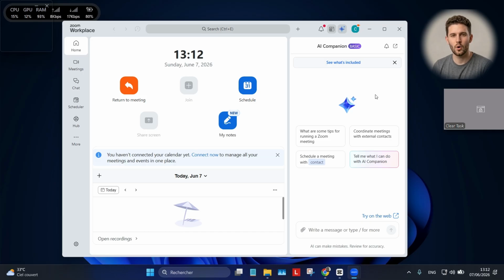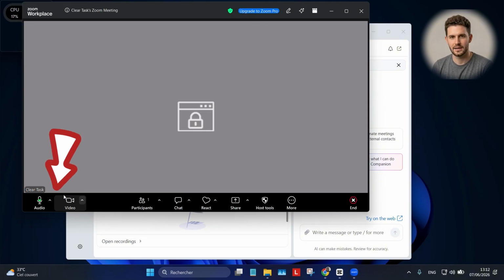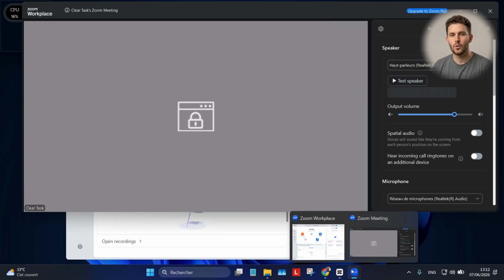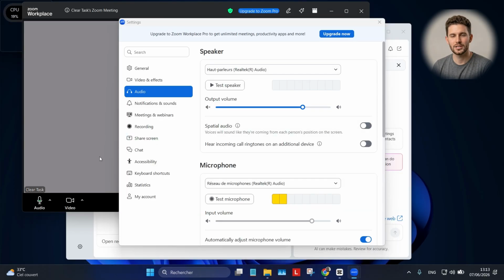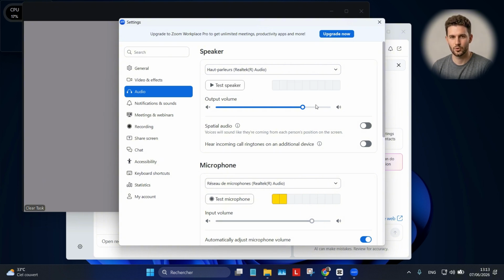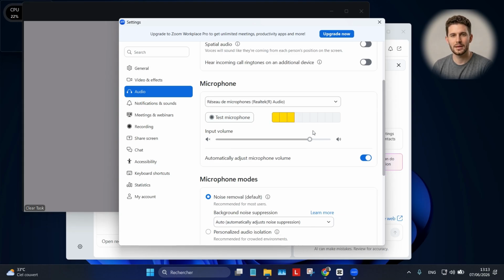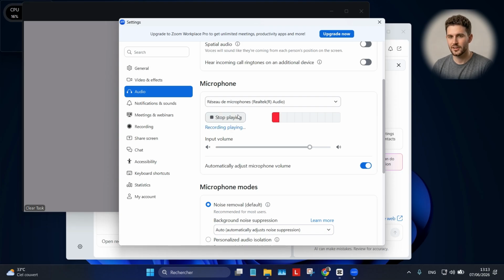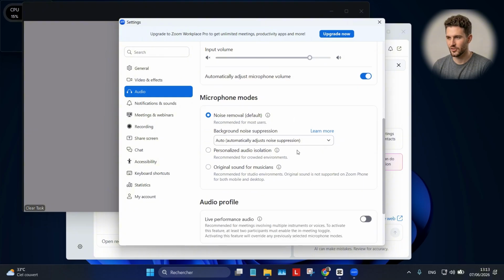How to Check Zoom Audio Settings (Fix Mic & Speaker Issues)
Stop arriving at virtual meetings only to realize your microphone isn't working.

In this video, I'll show you how to check and fix your Zoom audio settings using the built-in desktop app.
Perfect if you're struggling with silent speakers, low microphone volume, or joining meetings with no sound.
By the end, you'll have a fully working audio setup so you can hear and be heard perfectly.

In this video:
→ Locating the audio configuration menu
→ Testing and selecting the correct output speakers
→ Checking your microphone input levels for clear transmission